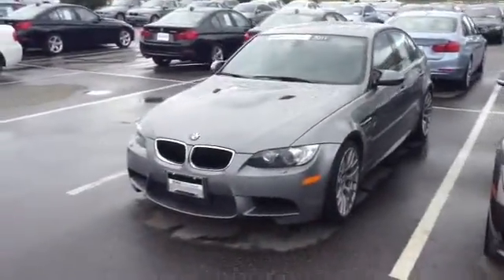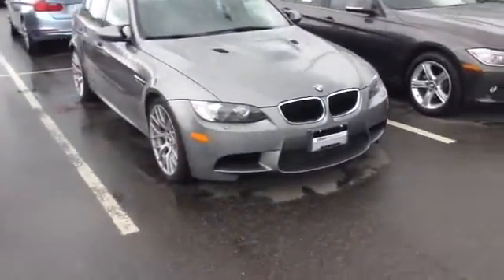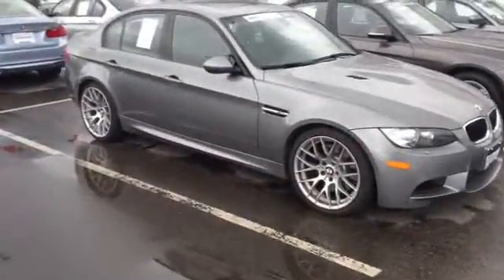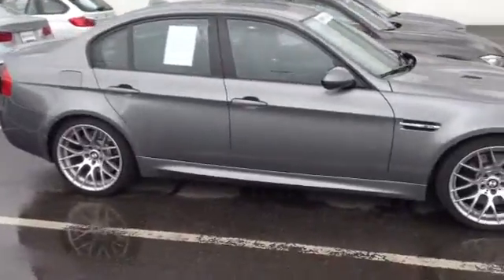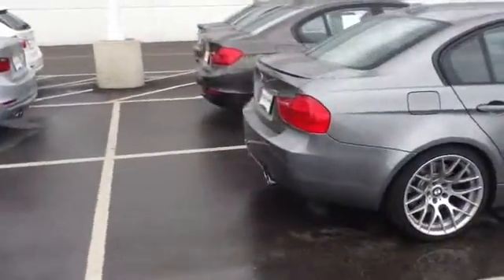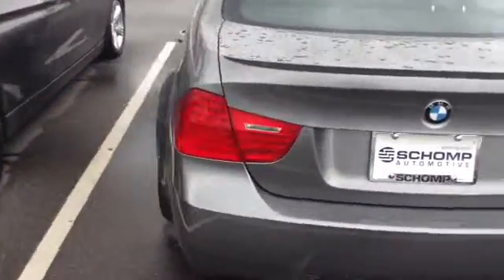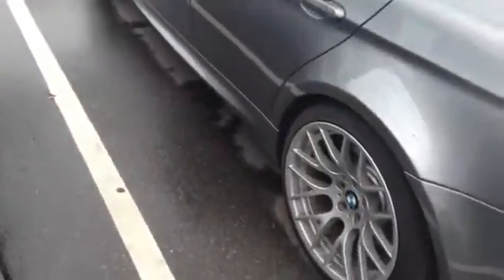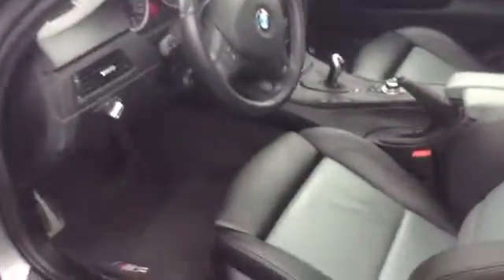2011 BMW M 3